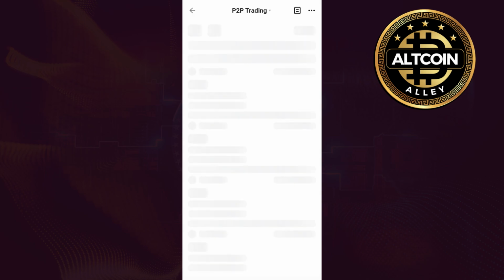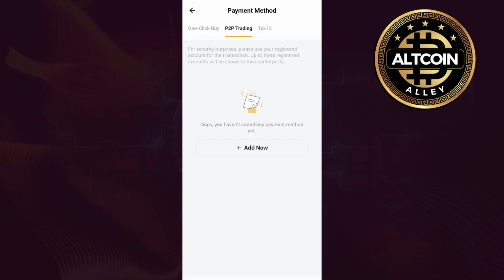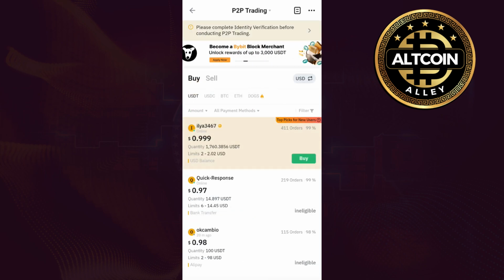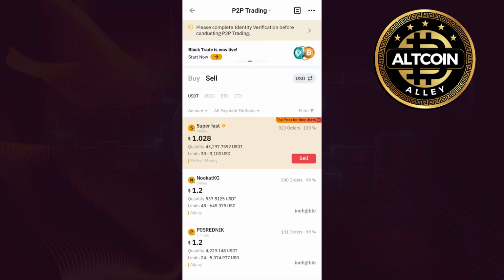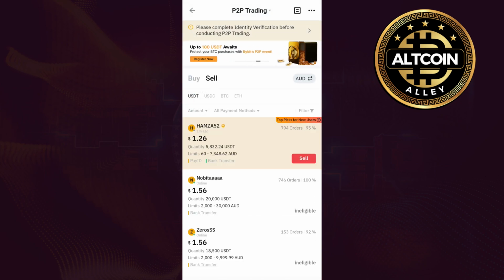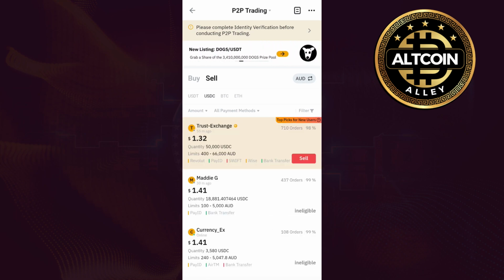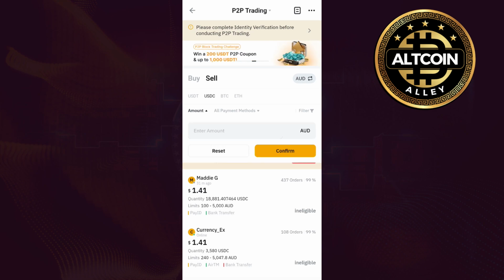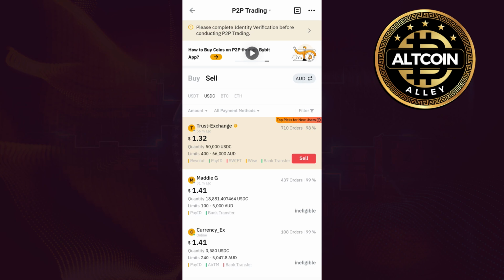How to Withdraw from Bybit to Bank Account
Welcome to Altcoin Alley! In this video, I will show you How to Withdraw from Bybit to Bank Account.